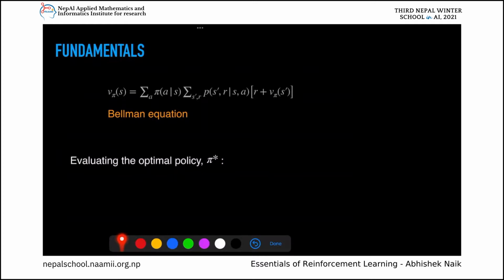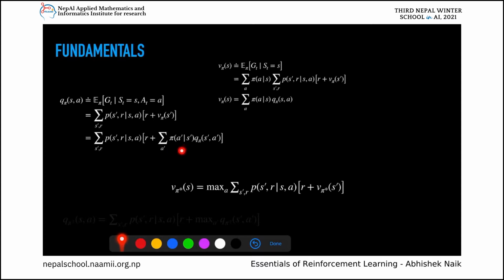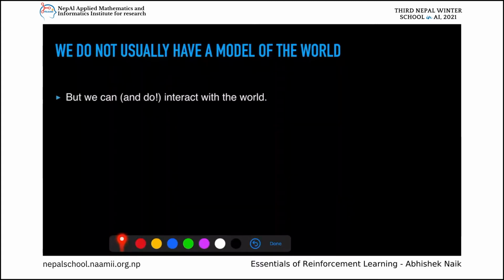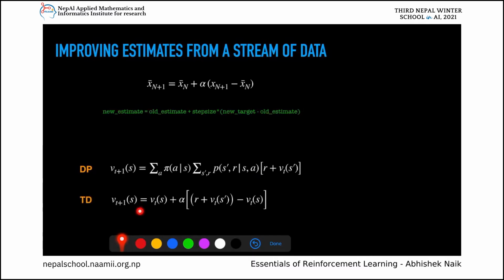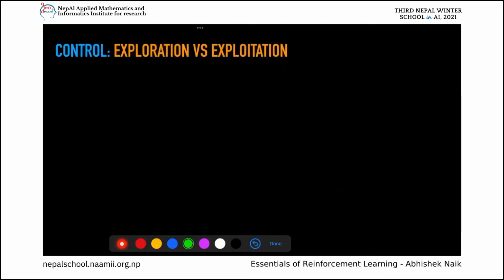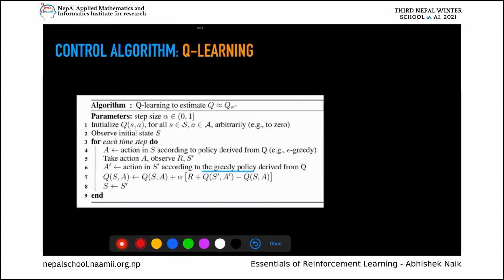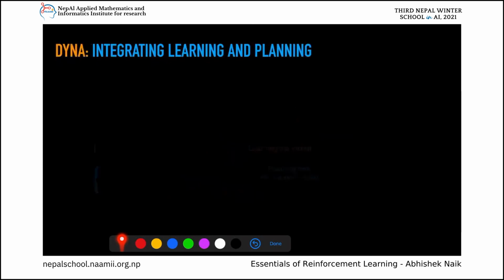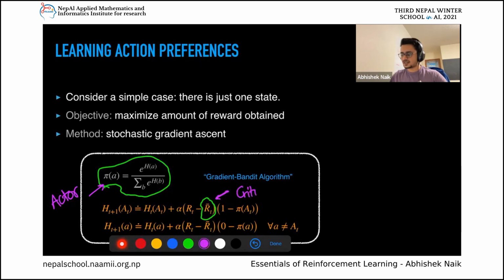Essentials of Reinforcement Learning | Third Nepal Winter School in AI | Day 5 (2021)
Abhishek Naik is a Research Intern at Google and a PhD Scholar at the University of Alberta. He gave a session on the fundamentals of Reinforcement Learning and the core ideas of dynammic programming in this lecture session.